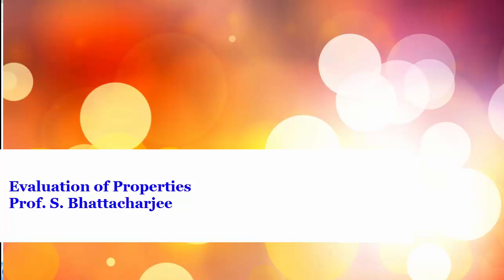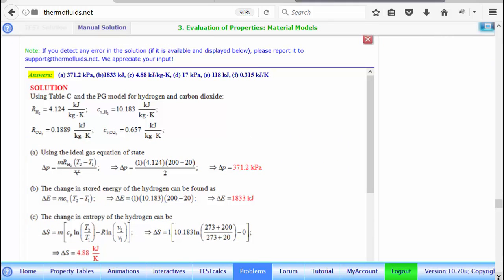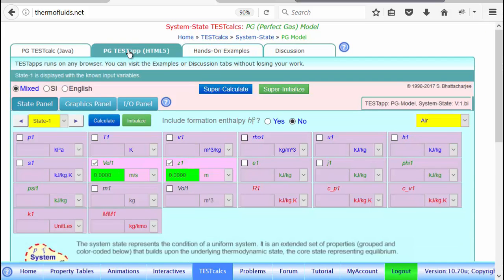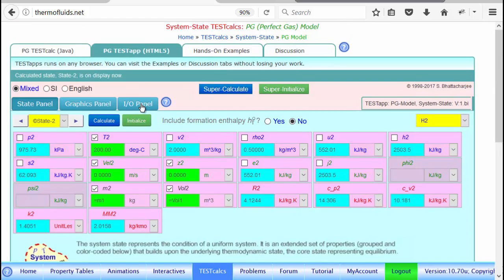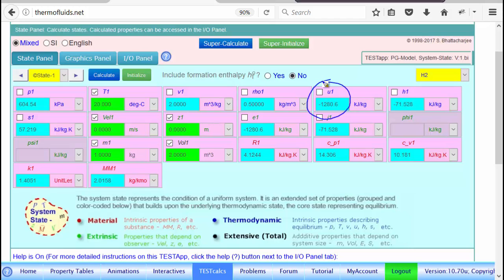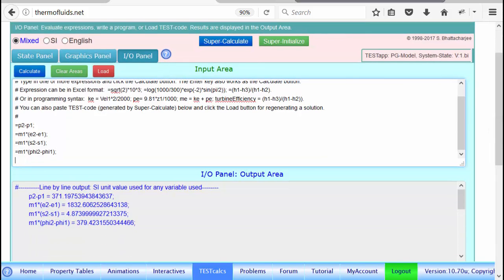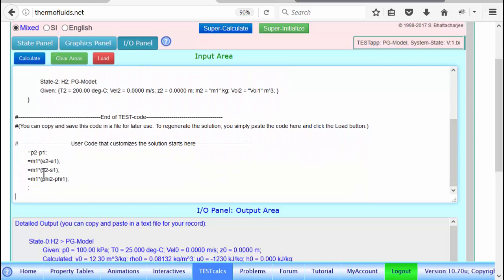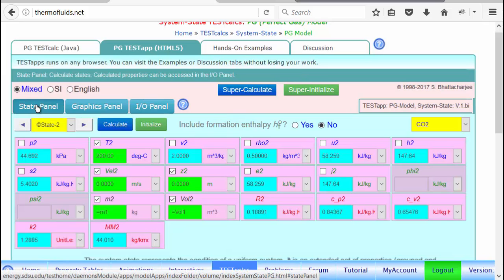TEST/ClassTA - firstSol-manAndTEST-Properties-PG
Manual and TEST solution for property evaluation of a gas in a rigid tank